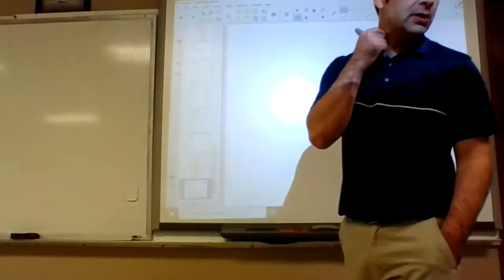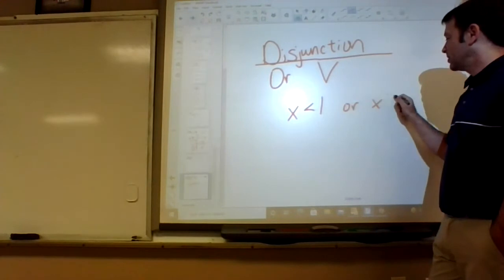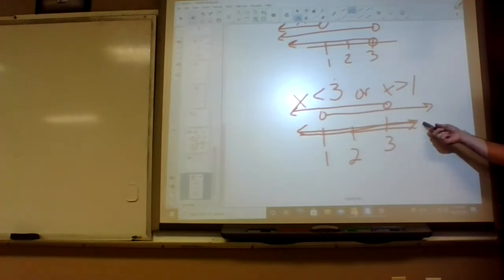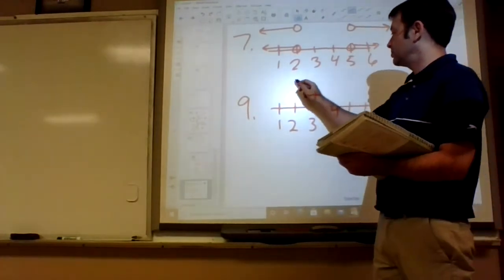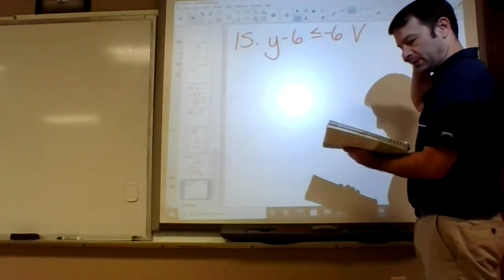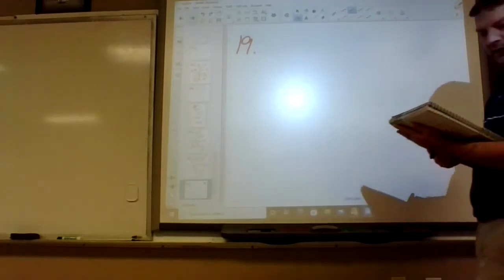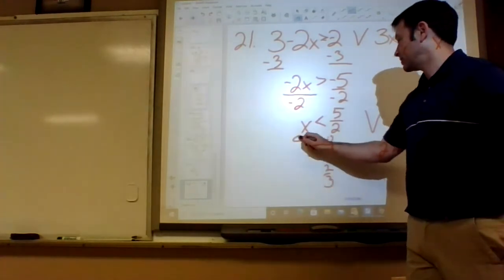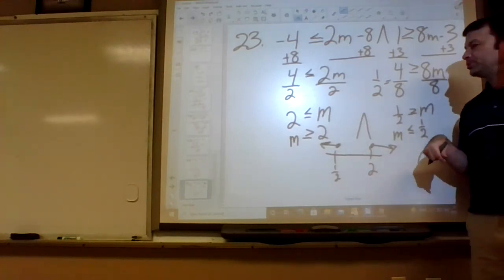Algebra I pg 165 #1-24